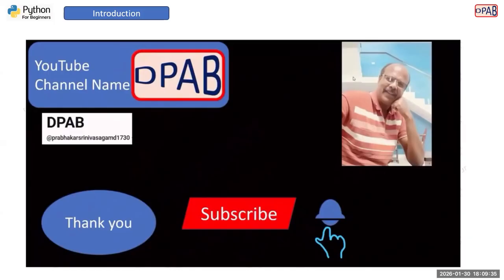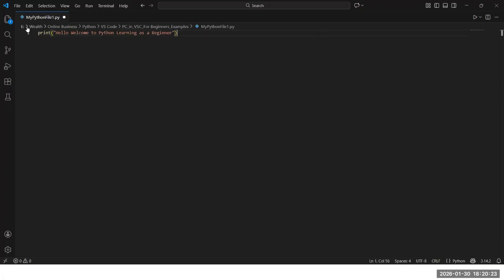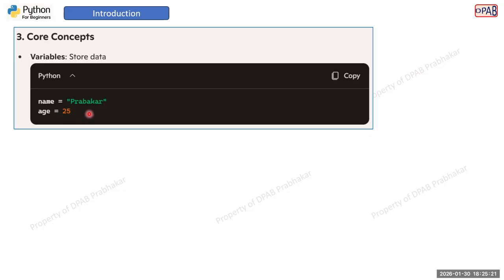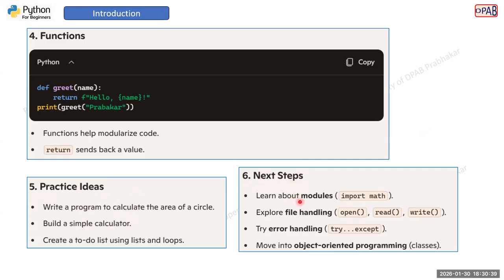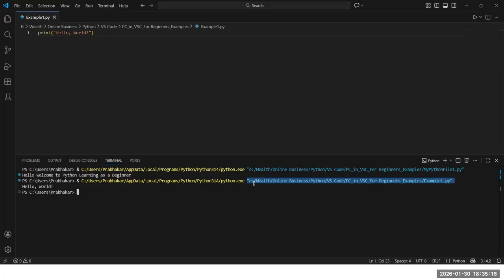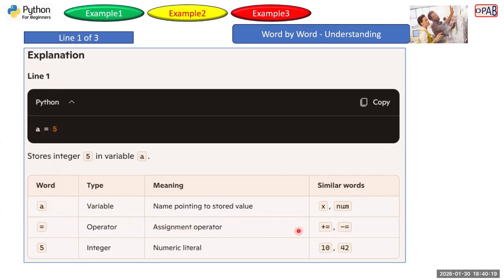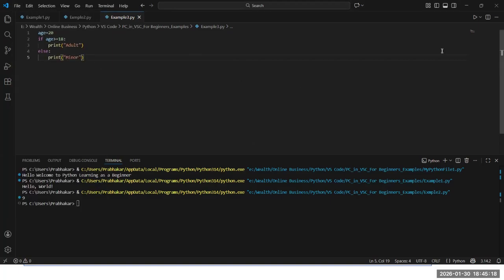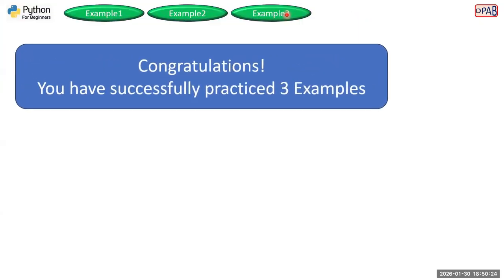In English - Python for Beginners - Introduction and Examples 1 to 3